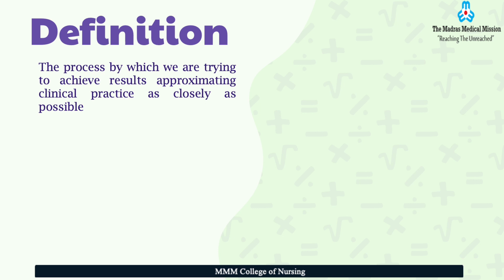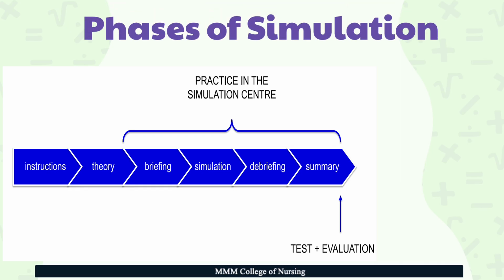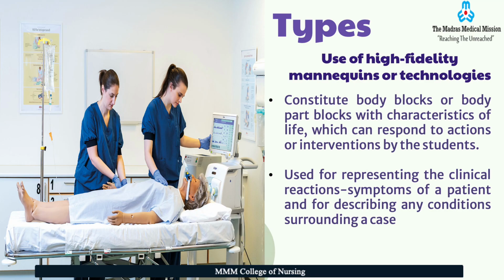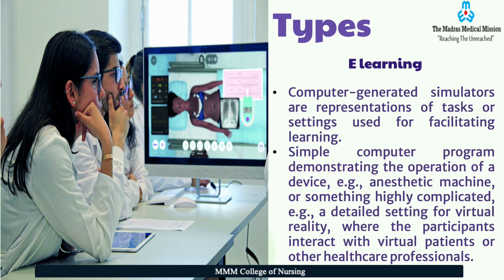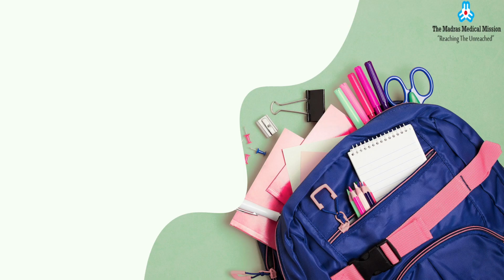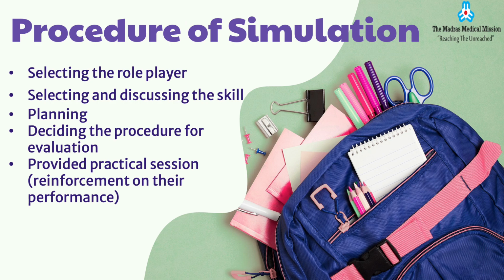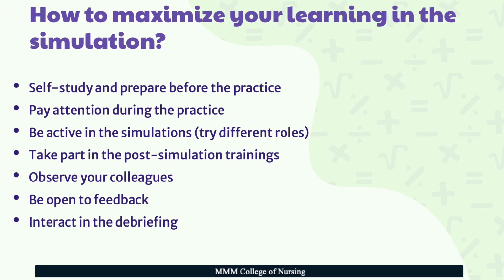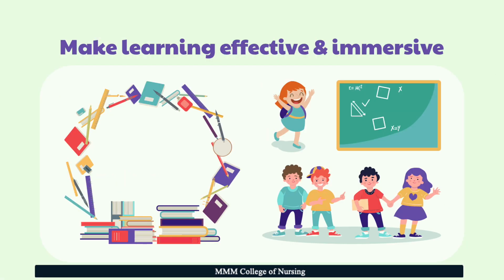SIMULATION PART 2